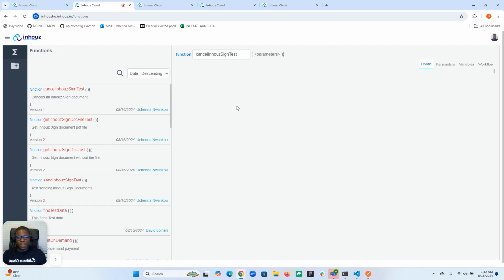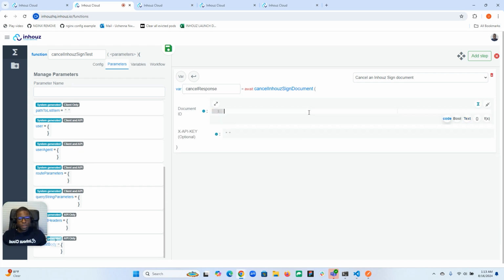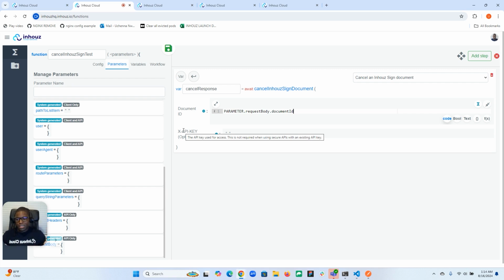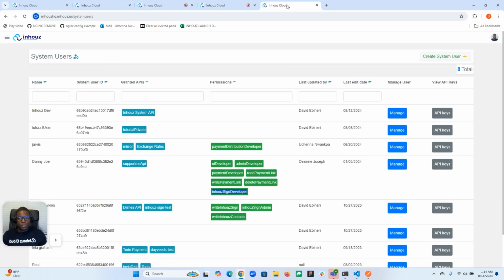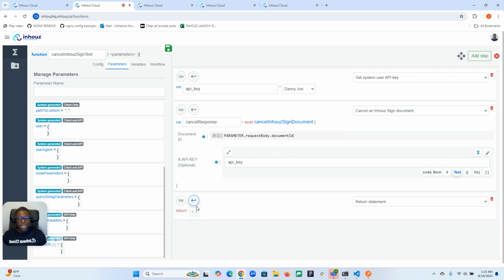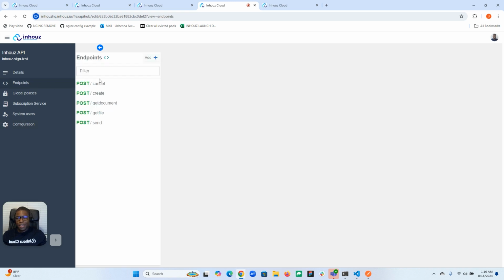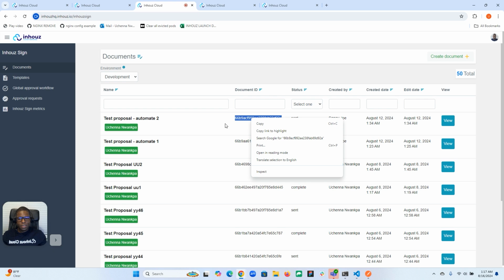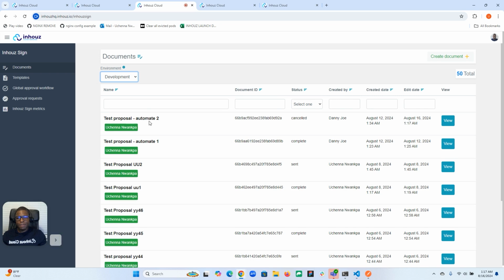Cancel an Inhouz Sign Document - E-Signature Automation | Ihouz Cloud Tutorial (Inhouz Sign)